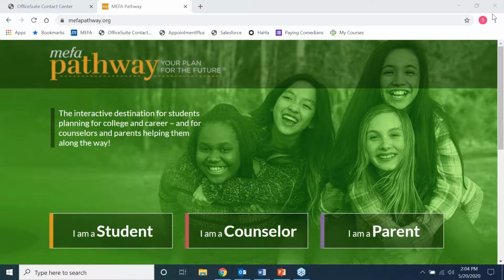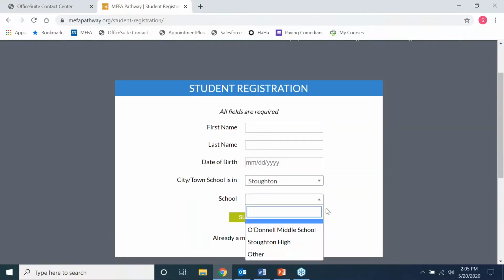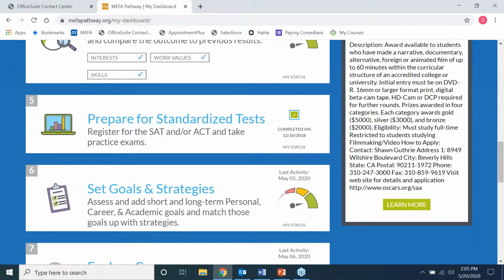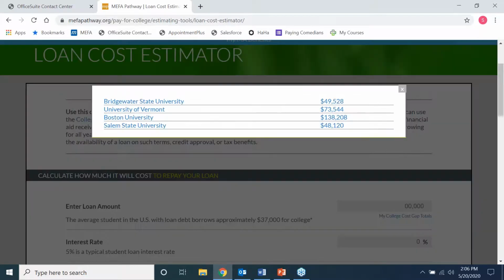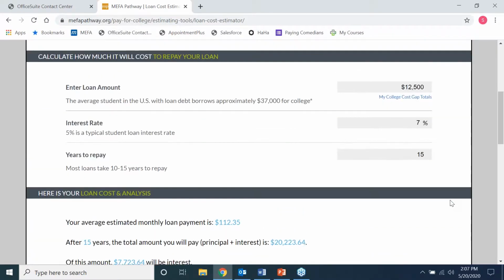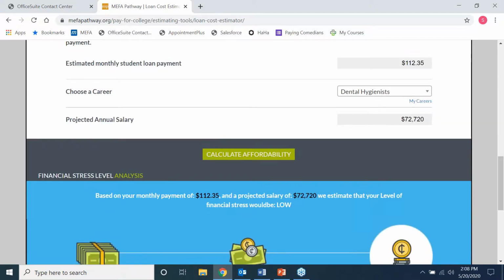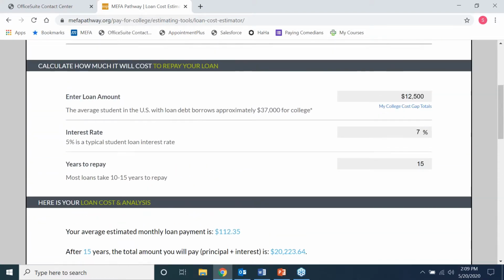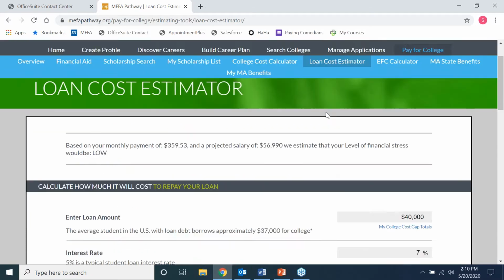MEFA Pathway's Loan Cost Estimator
Learn how to use MEFA Pathway's Loan Cost Estimator to calculate estimates of a monthly loan payment and repayment total based upon a loan amount borrowed. You'll also learn how your potential loan payment compares to your monthly salary based on your potential selected career.